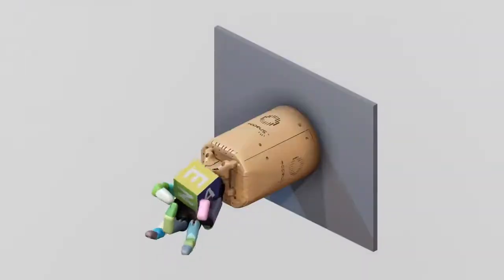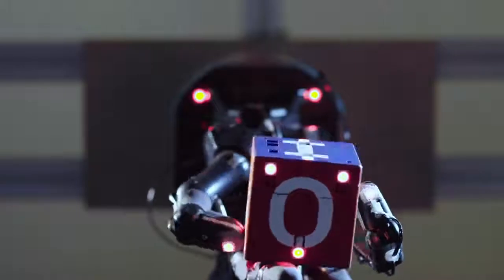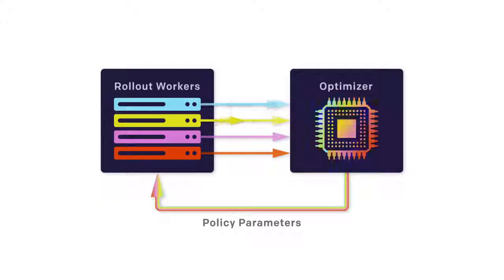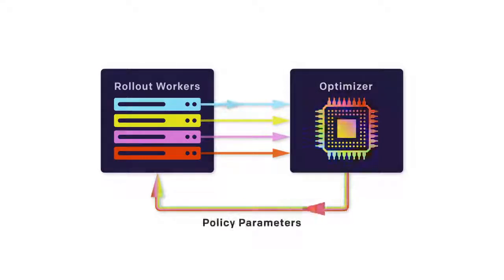This Is The Most Dexterous Robotic Hand in 2018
Research in robotics and artificial intelligence is advancing at a notable pace. Here a human like robot hand is trained to manipulate physical objects with unprecedented dexterity which has several implications for industry.

Directed by: Jonas Schneider
Starring: Alex Ray
Sound Supervisor: Larissa Schiavo
Production Design: Ben Barry
Production Manager: Diane Yoon
Stills Photographer: Eric Louis Haines
Music:  "Bring Your Own" by Dexter Britain, "Intermediary" by Mattijs Muller